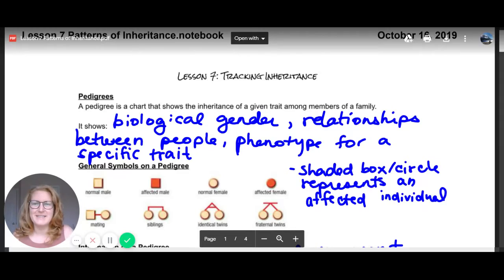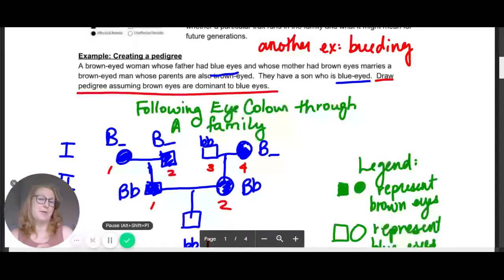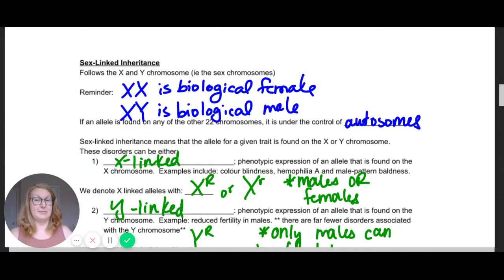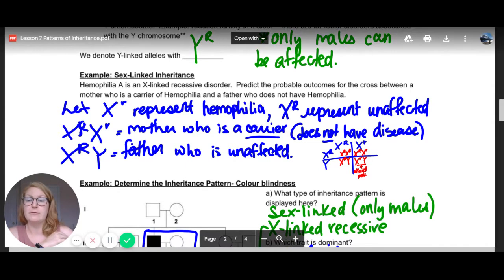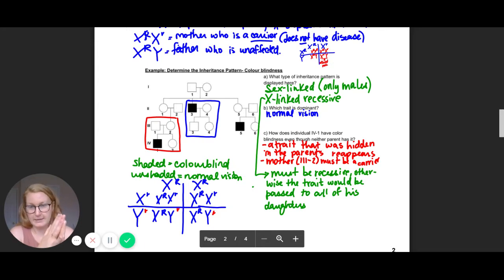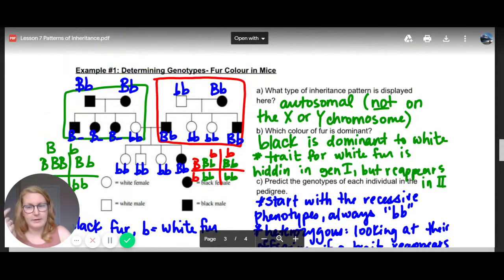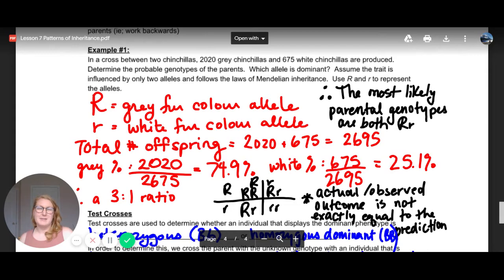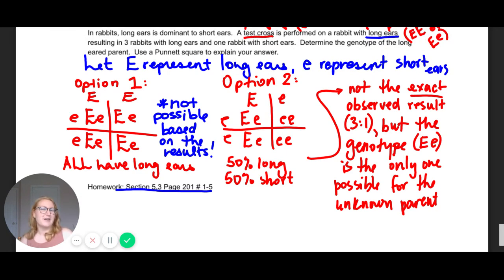Lesson 8 Patterns of Inheritance pdf Google Drive